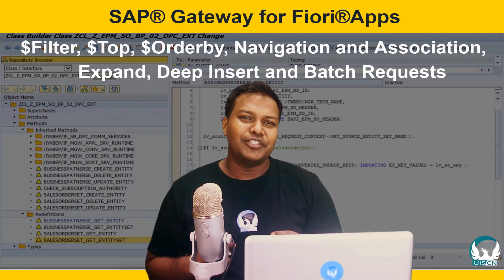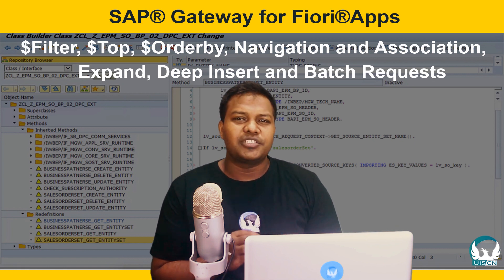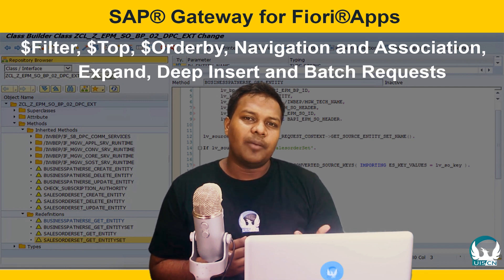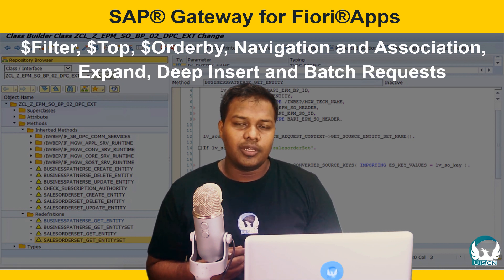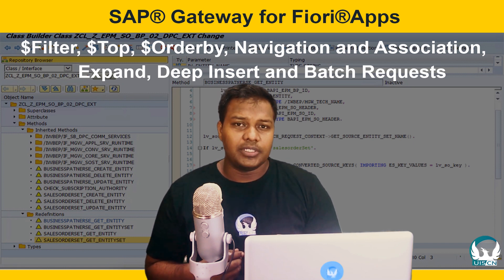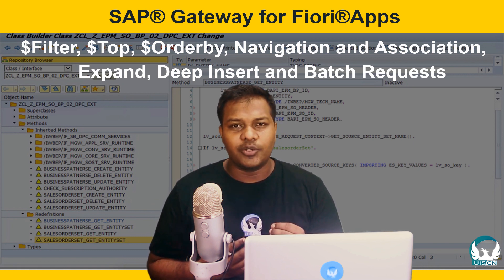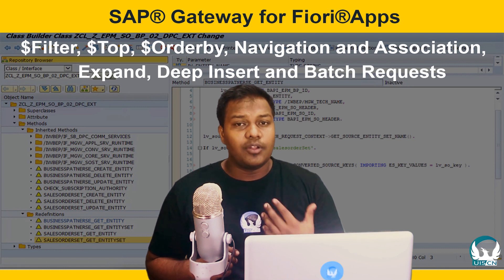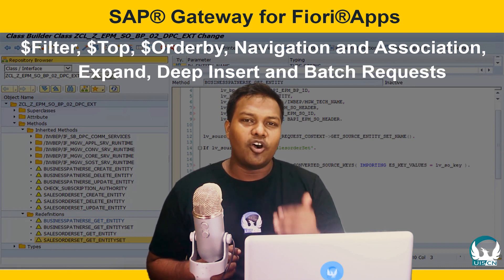SAP® Netweaver® Gateway - Query Options, Navigation and Association, Deep Insert and Batch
SAP® Netweaver® Gateway Advanced Service Implementation
We have covered in this week - Query Options $top, $filter, $skip, Navigation and Association, Deep Insert and Batch Calls:

▶When we are creating backend service we need to keep below points into perspective:
1. The data extraction calls need not be optimized with the minimalistic backend or BAPI calls. Keeping in mind always the performance aspect.
2. ABAP code needs to be generic and not hardcoded to handle only specific scenarios.
3. Using Predefined Service Parameters or Methods Passed to the Redefined methods.

▶In this Week 5 Section of Fiori® for Developer course, where we cover these concepts, we have taken care of the above points. We hope that the section made live over this week(2nd Week of Oct) would help you to create or change your new or existing services for better.

▶Topics covered in this week are:
1. Advanced oData Query Options like Top, Filter, Skip, OrderBy and Count
2. Navigation and Association and Implementation.
3. Expand Entity and Implementation.
4. Deep Insert and Implementation
5. Batch Calls and Implementation